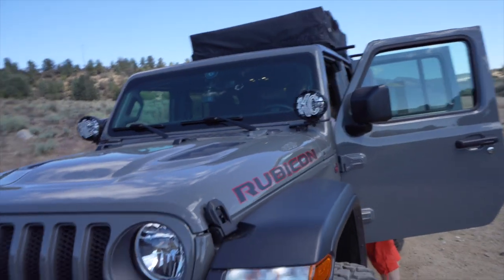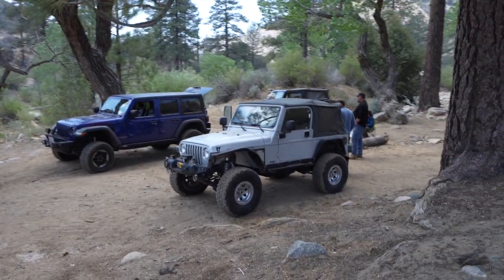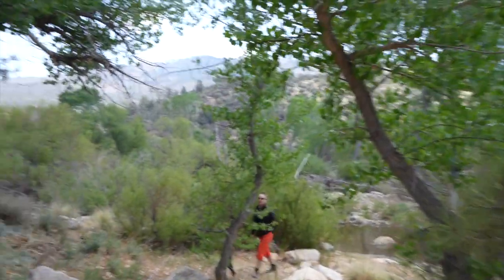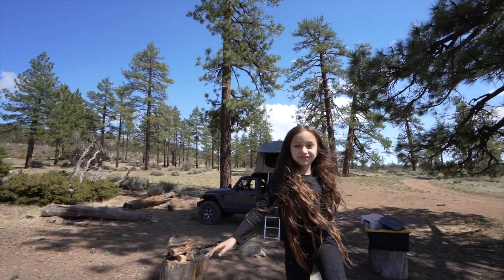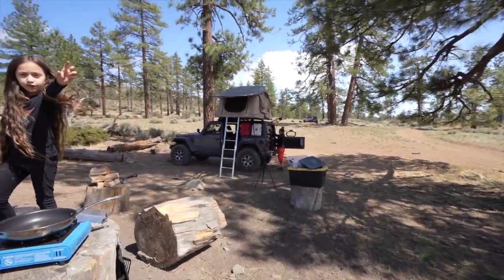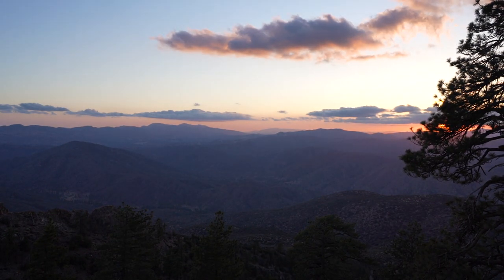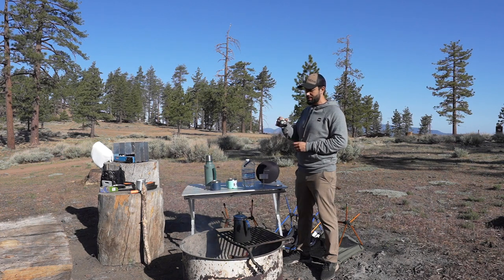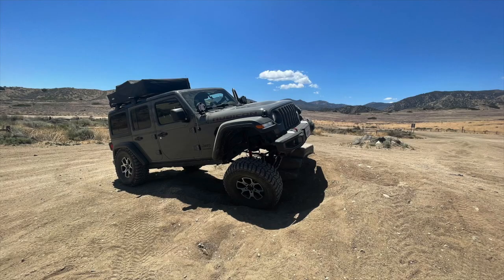Miller's Jeep Trail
In this episode we explore a few trails around Frazier mountain , located about 15 miles outside Santa Clarita ,CA.  We did Lockwood trail (moderate)  which leads to Miller's Jeep Trail (difficult) .
Overland , Offroad , Miller's Jeep Trail, Dutchman Campground . Lockwood trail, Jeep.